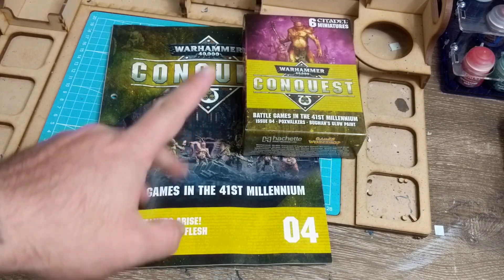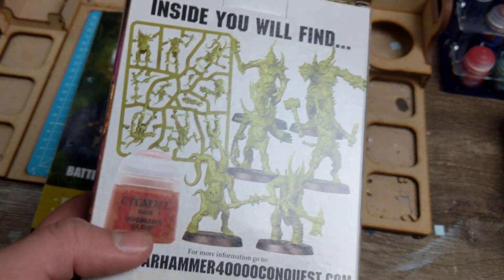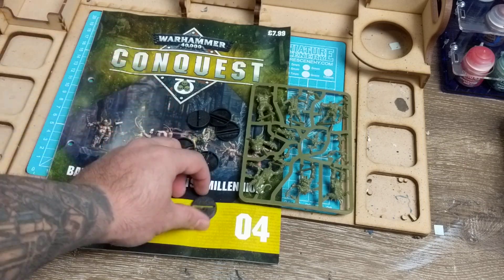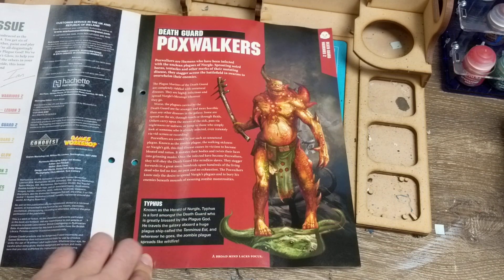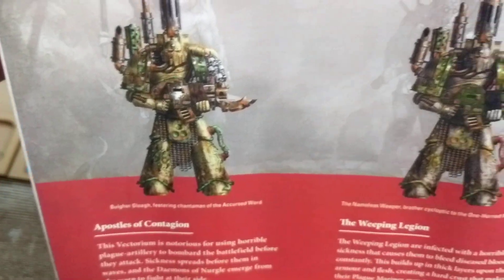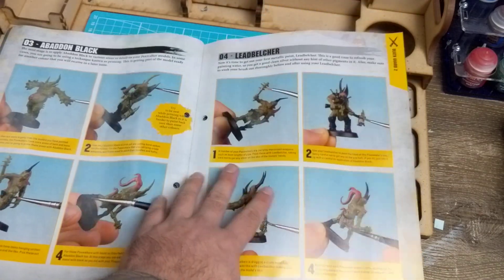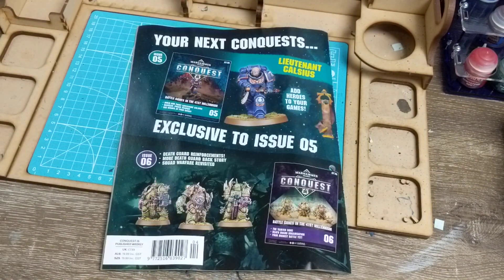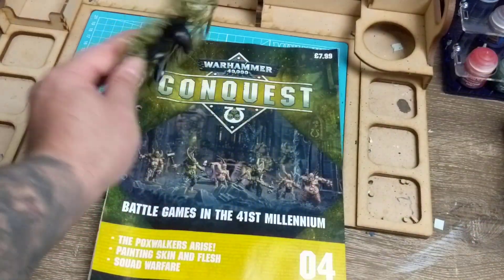Warhammer 40k Conquest Issue 4.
Still sick and still playing catch up but here is issue 4 of the warhammer 40k conquest magazine issue with the death guard pox walkers. They look cool and i cant wait to paint them up.